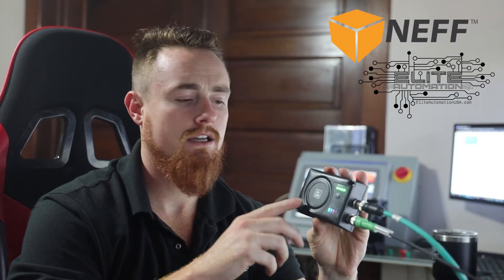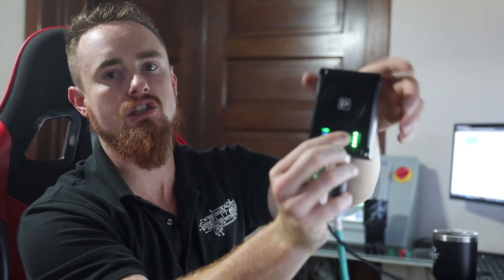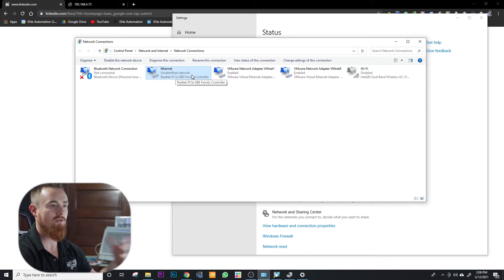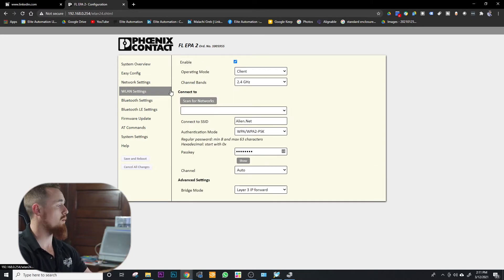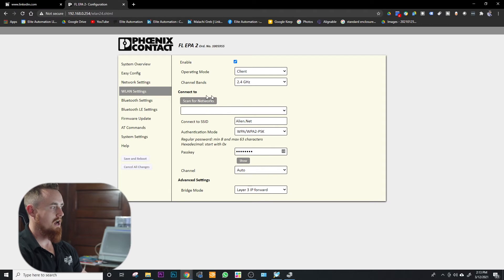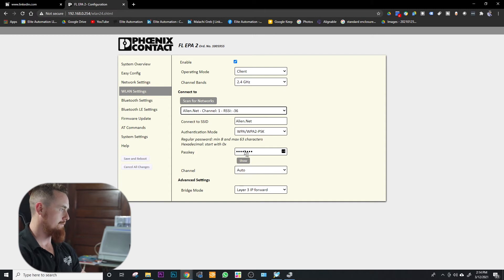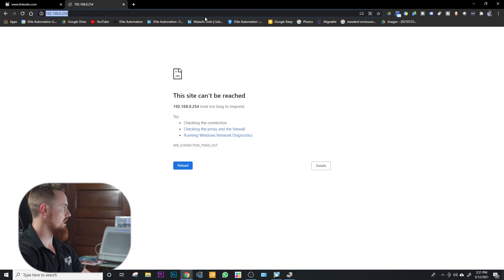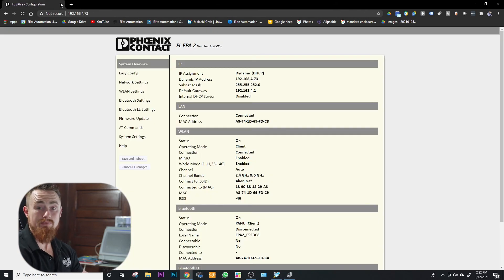Industrial Wireless Client - FL EPA 2 SetUp - Make any ethernet device wireless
In this video, we will be setting up a Pheonix Contact FL EPA 2. This device can be used to make any device wireless.

I want to thank Neff Automation for getting us this device.

EliteAutomationUSA.com
Evansville, In

Capabilities can be found on our website at the following link:
EliteAutomationUSA.com/capabilities